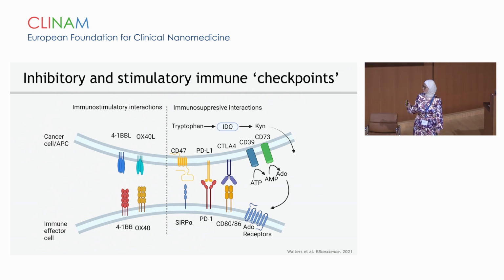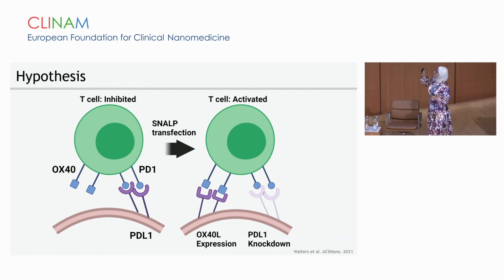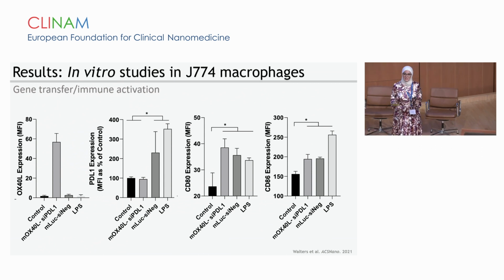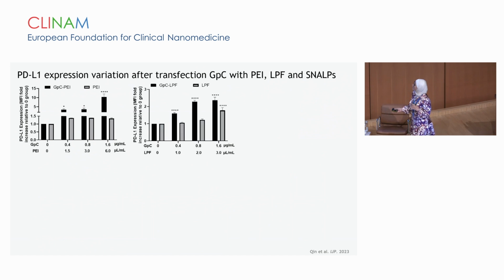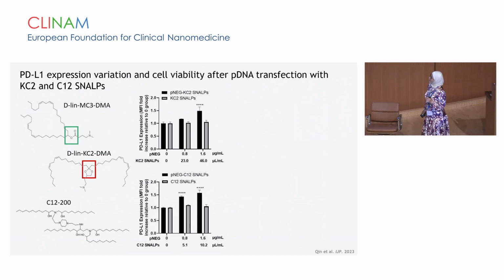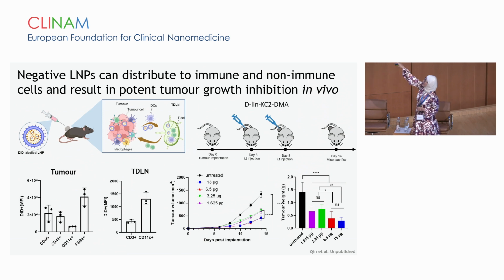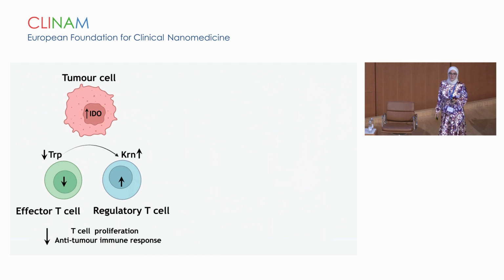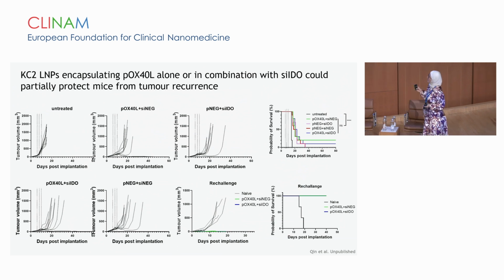21 4 Khuloud Al Jamal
Ionizable Lipid Nanoparticles in Action & beyond Delivery
Prof. Dr. Khuloud T. Al‐Jamal FRSC, FRPharmS, FHEA, Head of Medicines Development, Institute of Pharmaceutical Sciene, King’s College London (UK)